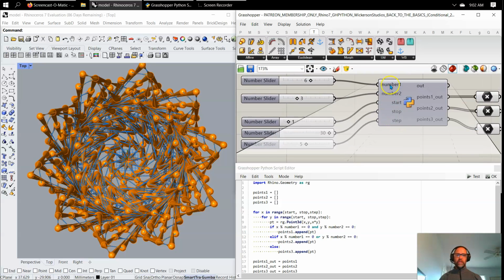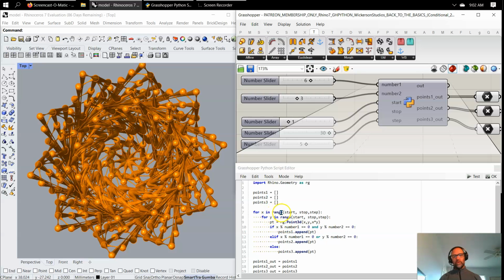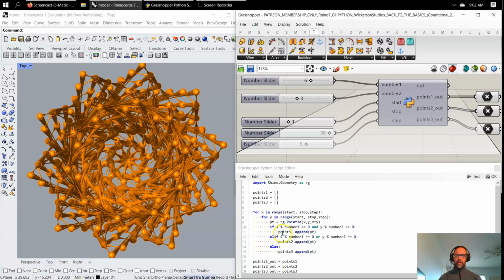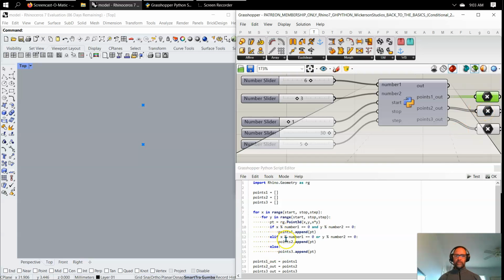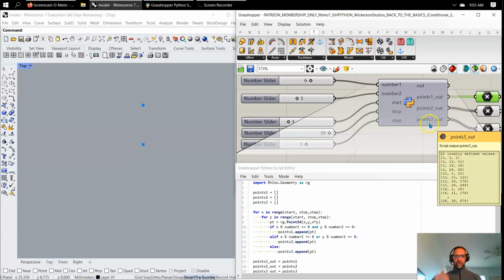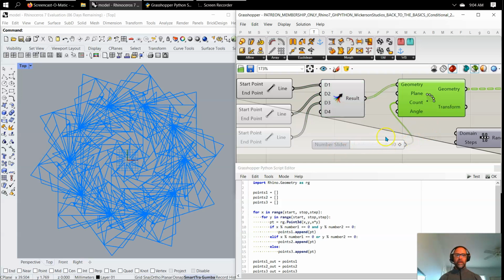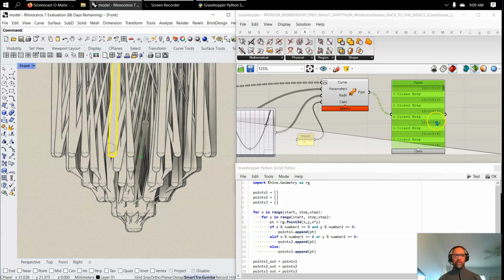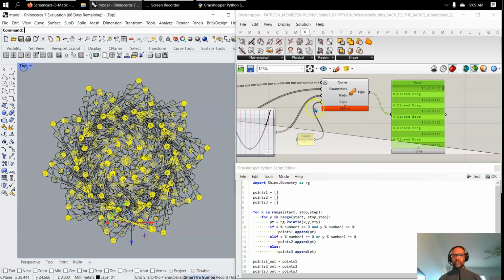PATREON_MEMBERSHIP_ONLY_Rhino7_GHPYTHON_WickersonStudios_BACK_TO_THE_BASICS_(Conditionals)_005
Official Patron
reward item
$3
per month

    Early access
    Patron-only updates
    Chat community

All-access Patron
reward item
$9
per month

VIP Patron
Limited (24 of 25 remaining)
reward item
$25
per month